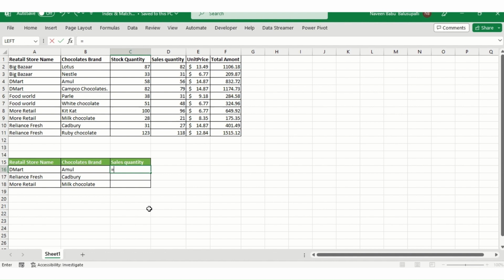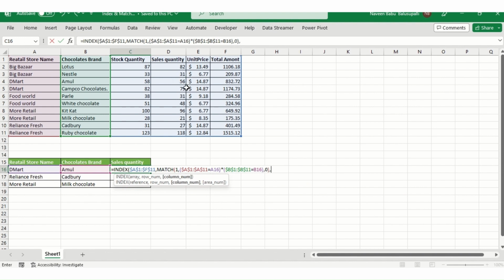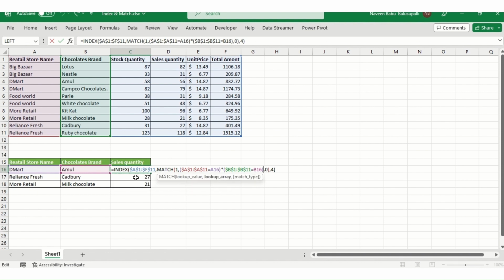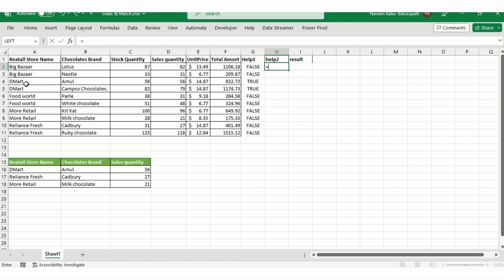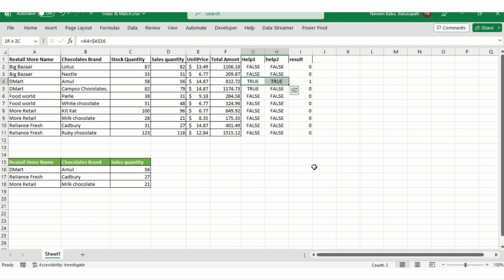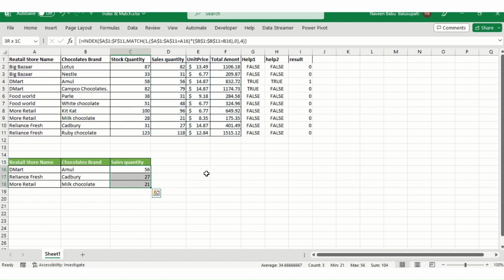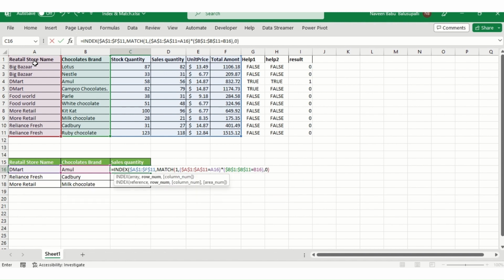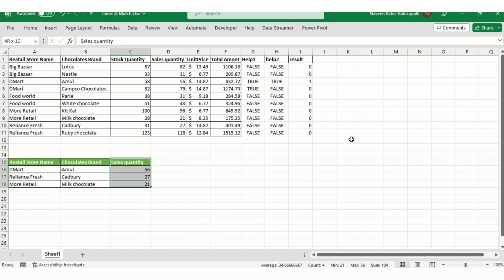Multi-condition Lookup Using Index Combined Match Functions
This Video help you to Lookup values considering Multiple criteria